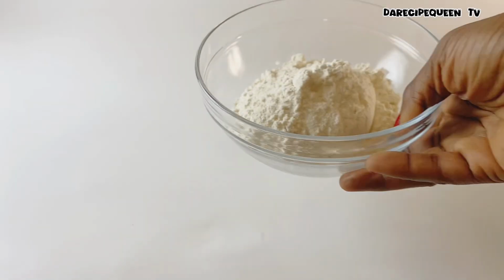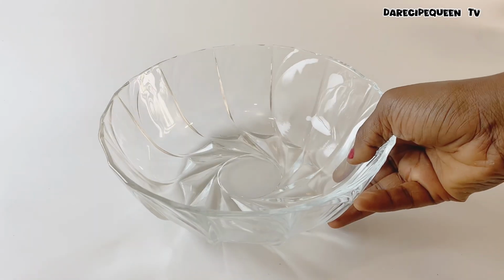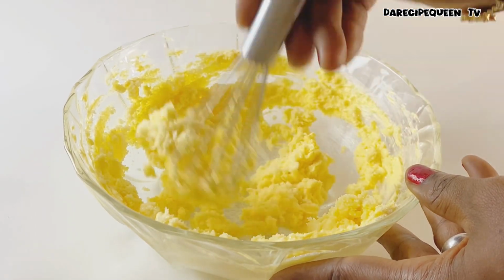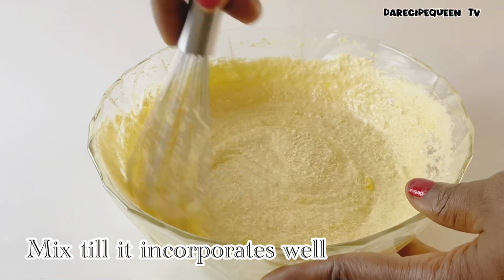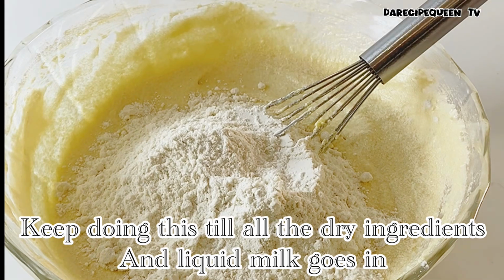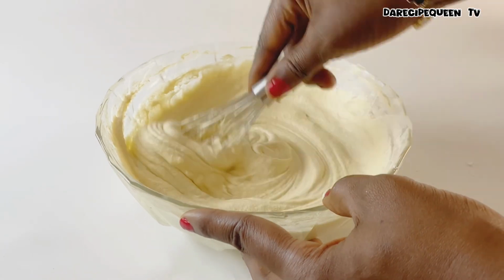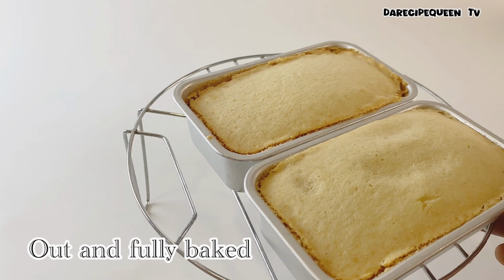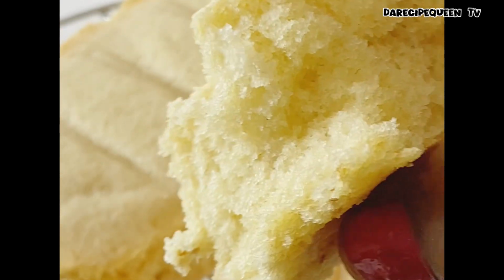How to Bake the Softest Vanilla Cake || How to Bake Soft Cake without a Mixer!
Bake with Me…
Let’s Bake the World’s Softest
With these Ingredients

180g of Sifted Flour
125g of Sifted Sugar
2 Eggs ( to be separated)
Half tablespoon of Baking Powder
Half tablespoon of Vanilla Essence
125g of Butter or Margarine
Half cup of liquid milk

Also you can try it out and send your reviews/ feedback